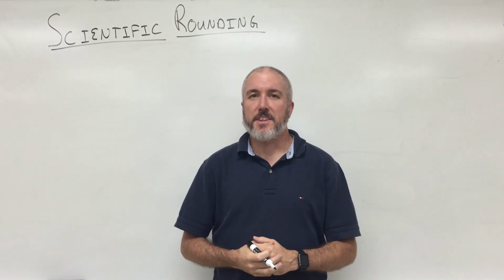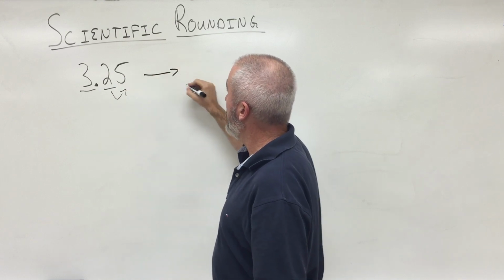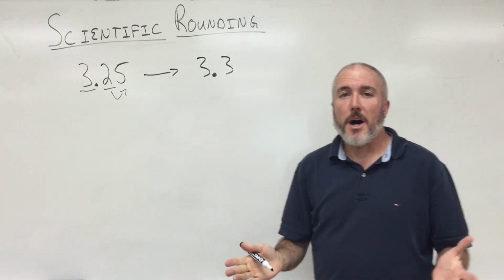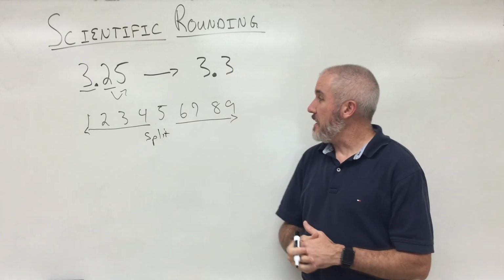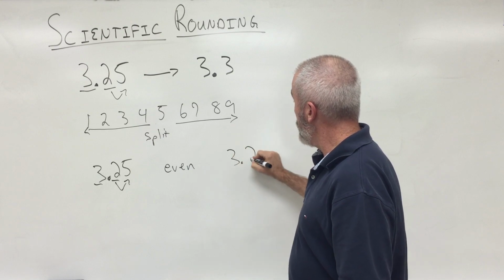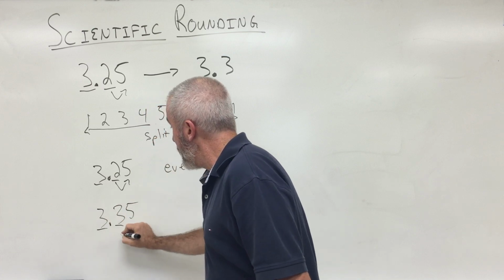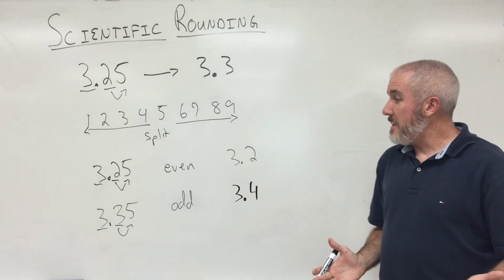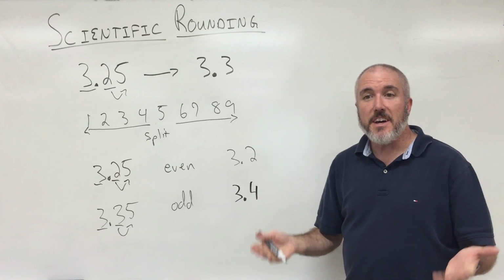Scientific Rounding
A brief video to explain why and how we use scientific rounding compared to normal rounding.